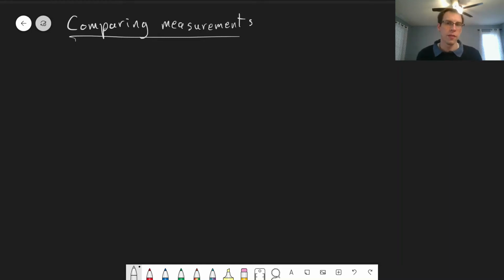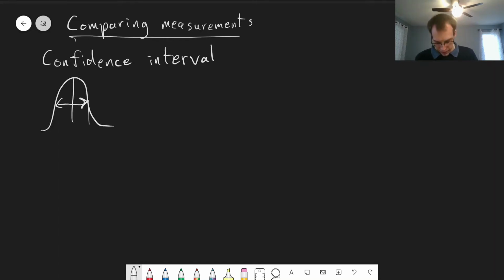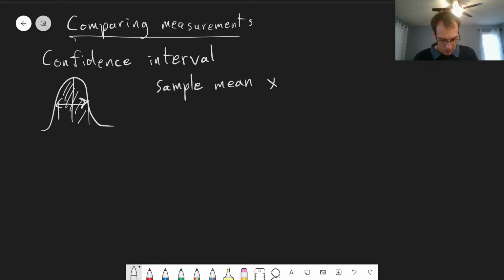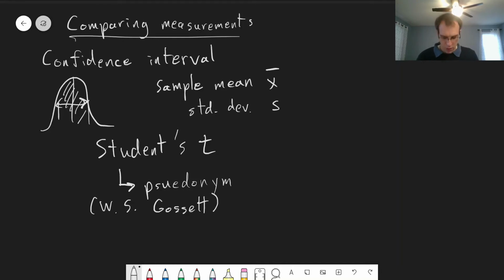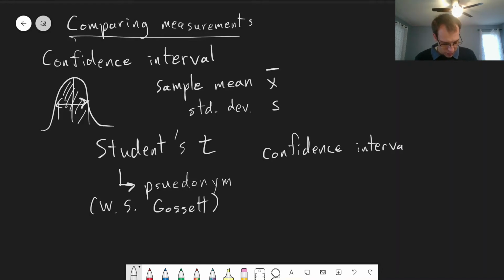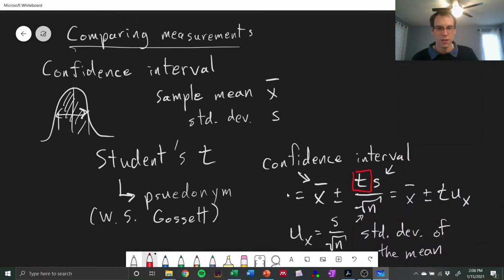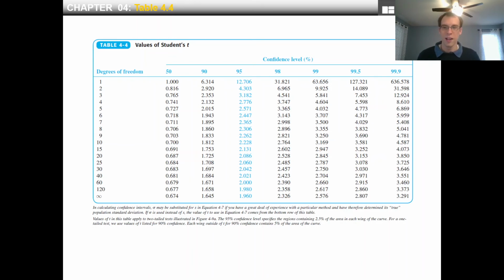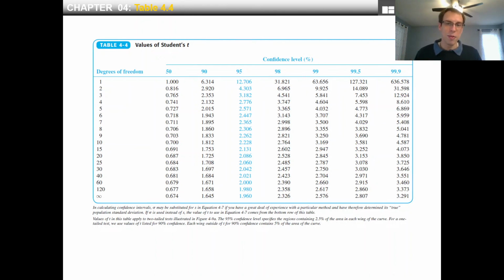Chapter 4: Confidence Intervals | CHM 214 | 023